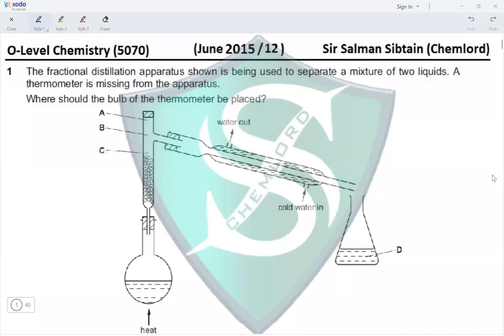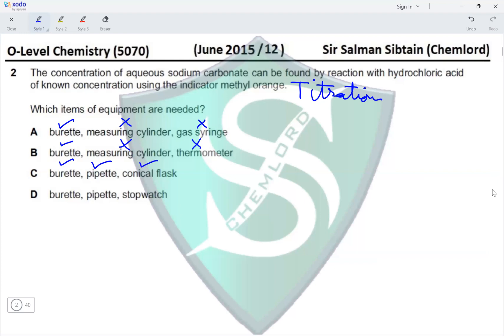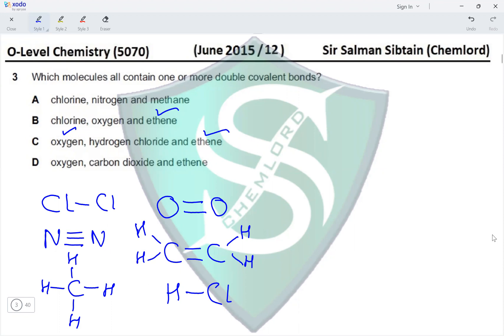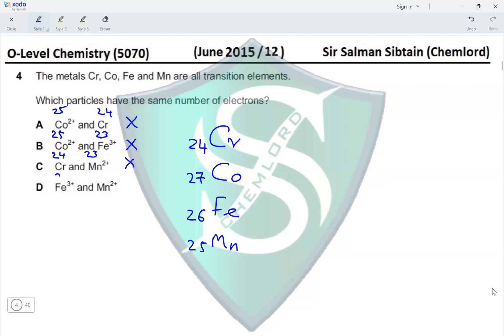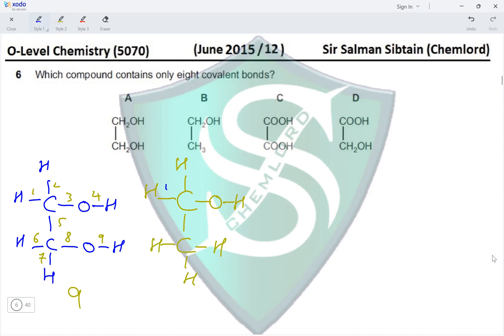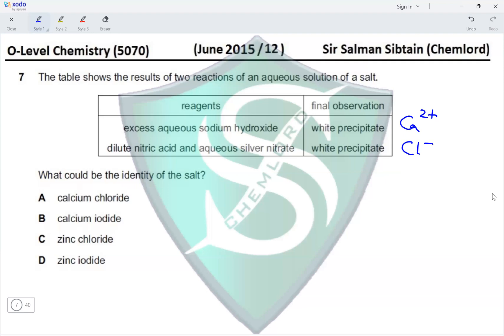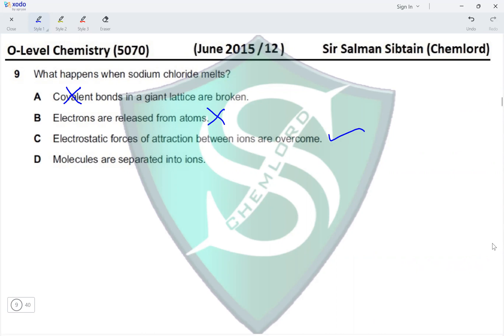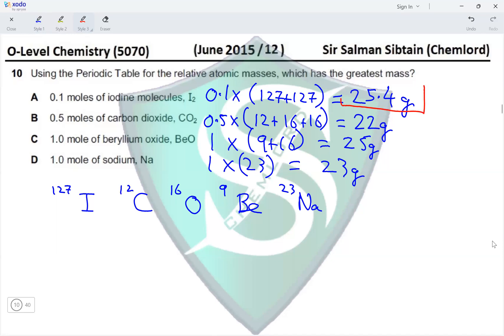(O-Level Chemistry) - 5070 - Paper 12 - June 2015 - (Part 1 of 4)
O-Level Chemistry (5070)